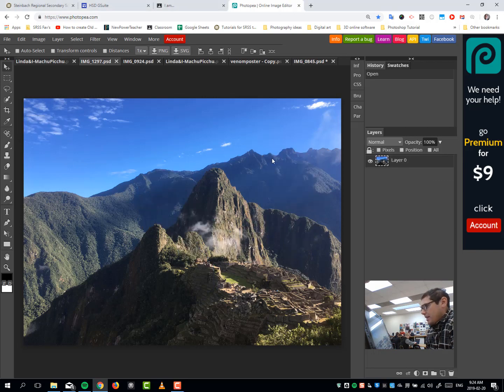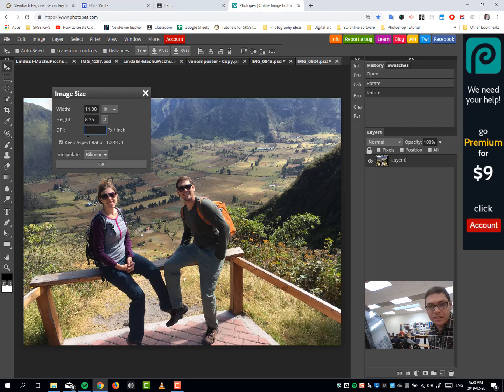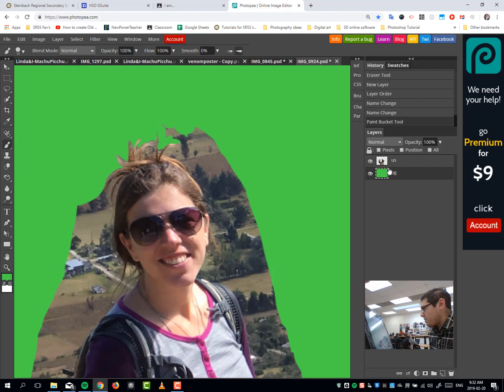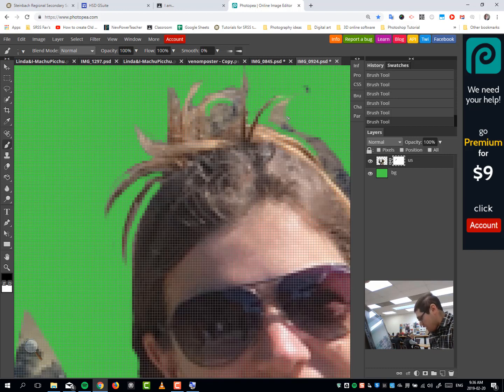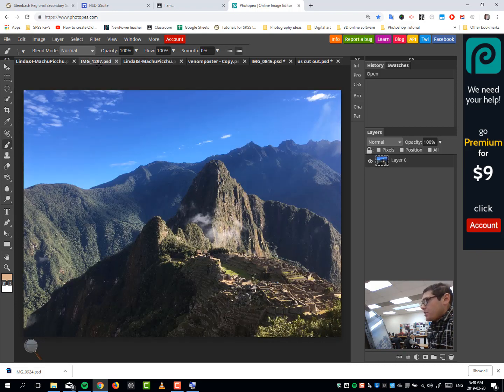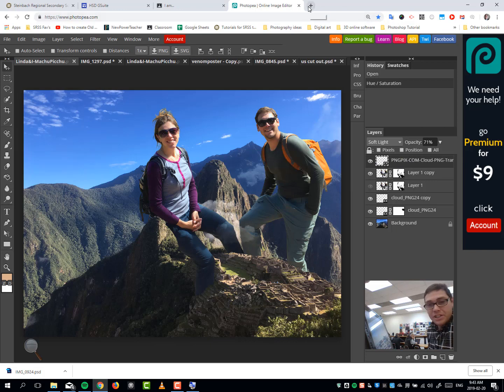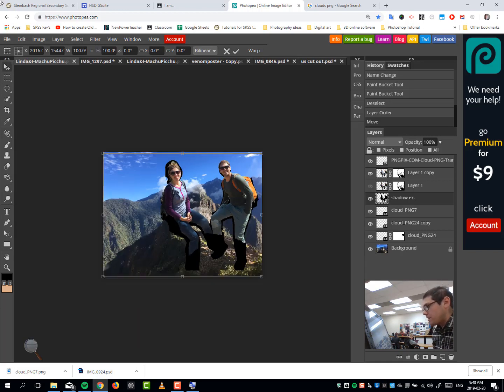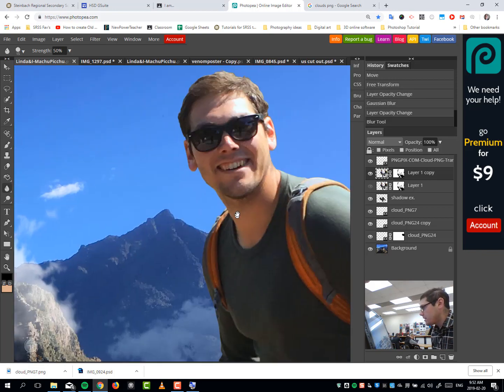I am Tutorial in Photopea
Please follow these steps in this tutorial video to complete the I am assignment. The idea is to take a picture of yourself and impose it onto a background. The most difficult part of the assignment will be to determine what type of background will lend itself well to you to describe a story about you. If you are browsing the web for images, please make sure that you download a high quality large image and that it is labeled for reuse with modification.

The reason that this assignment is called I am is because If you were to describe a story about yourself you would start with I am...

This assignment was originally assigned only to the grade 12's and is now a grade 9 assignment that can be done on our Chromebooks while using Photopea.

Have fun with these techniques, be creative and pay attention to details.